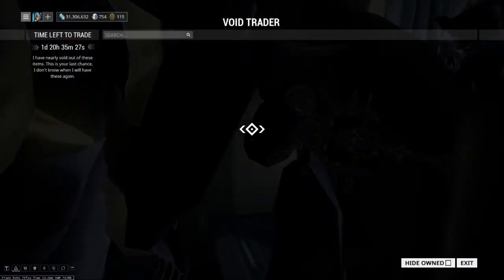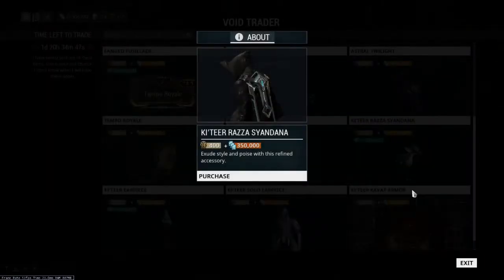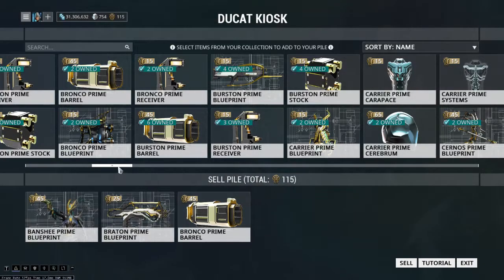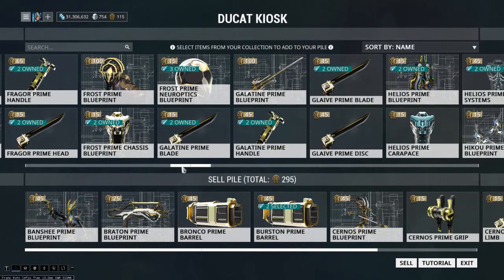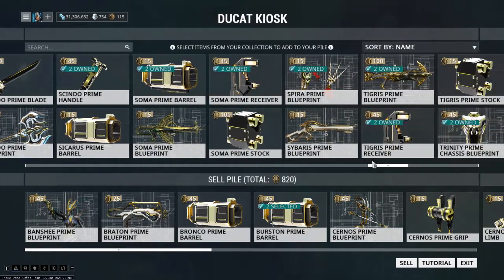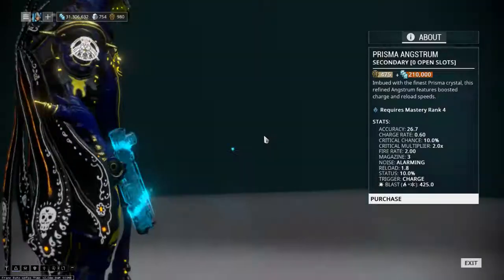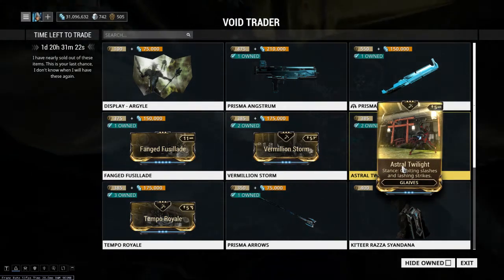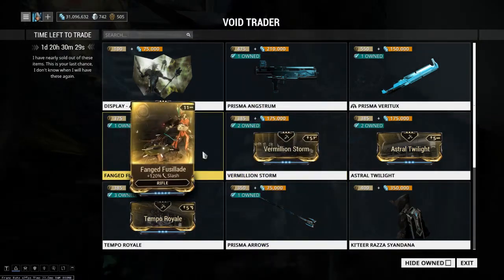Warframe: Baro Ki'Teer (Sep 8-9, '17) SNEEZING EDITION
I sneeze a lot and get excited over a new Prisma weapon.

[Larunda Relay (Mercury)]
DO BUY: Sand of Inaros quest (Inaros quest), Prisma Angstrum, Prisma Veritux, Fanged Fusillade
IF YOU REALLY NEED IT: Stance Mods (Vermillion Storm, Astral Twilight, Tempo Royale)